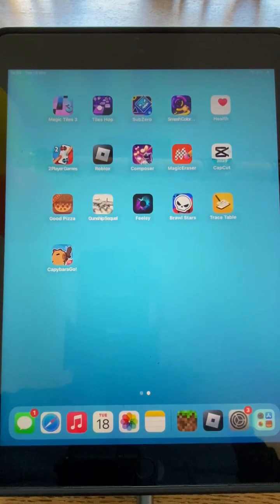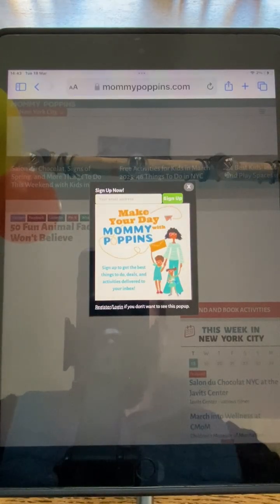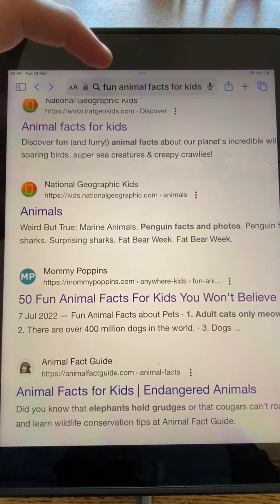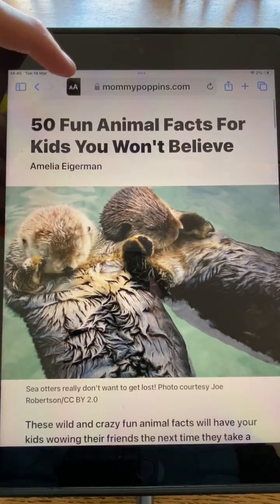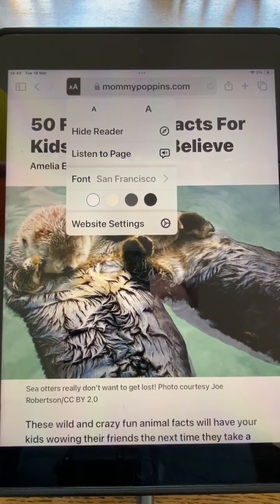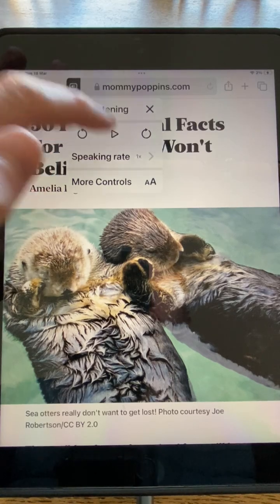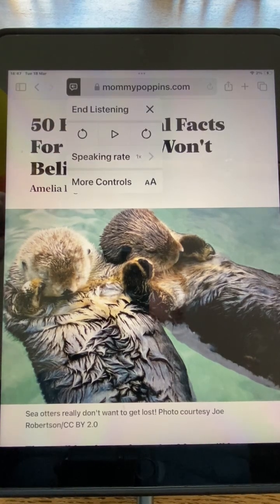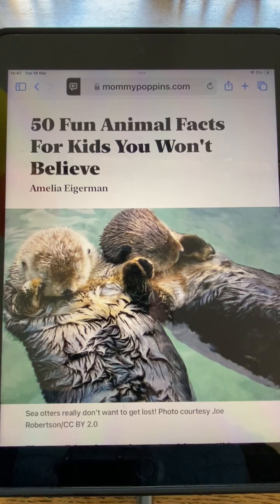iPad VI Accessibility Features: Using The ‘Reader’ Function To Simplify Web Pages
Modern websites frequently contain unwanted visual distractions in the form of unneeded links, pop-ups and advertisements, which can be very unhelpful to those with Vision Impairment.  This video will demonstrate how to activate the iPad’s inbuilt ‘reader’ function which can simplify the appearance of websites and remove unwanted visual ‘clutter’.